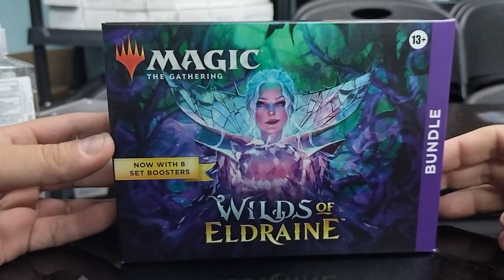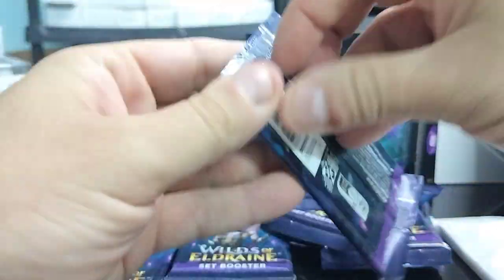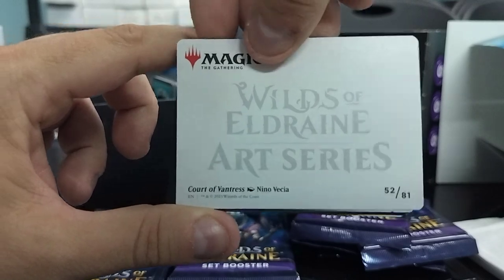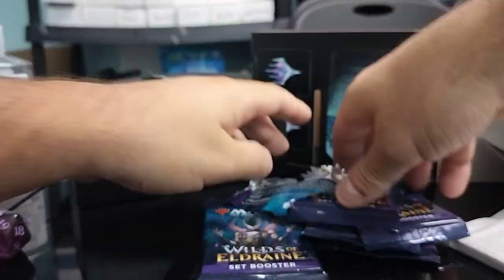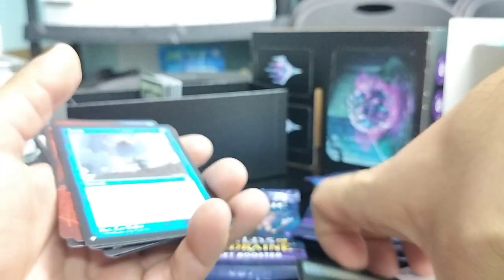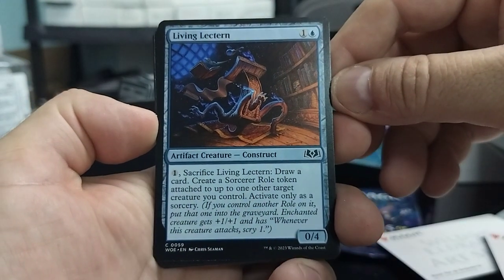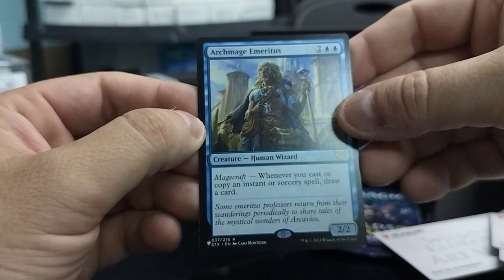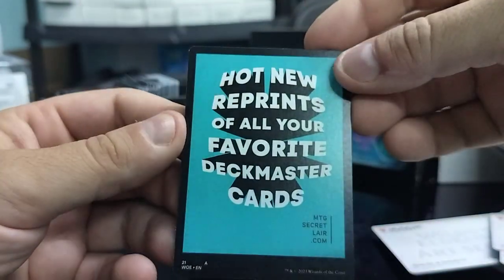Opening $40 2023 Magic The Gathering Wilds Of Eldraine Booster Bundle 8 Packs Alt Art Lands And Dice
I'm John Parker, I like Trading Card Games, And Conventions! On The Channel I Open Trading Card Game Packs And Check Out New Games Or New Sets For Games That Have Already Been Around! I Make Videos At Conventions Meet And Hang Out With Everyone, Looking Forward To Hanging Out With You Please Like, Subscribe, And Help Me Answer The Big Question What To Open Next!

Link For You Tube: @TeamJohnParker

Awesome Auctions On ebay

An Awesome Place I Highly Recommend Checking Out Is Humble Hero Games!
An amazing place to be, hang out, play games, and have a good time!
They have lots of items, Trading Cards Games, Figures, Board Games, Paints, Models, Check Them Out, I Appreciate You All So much!